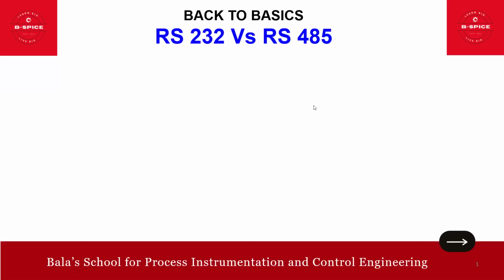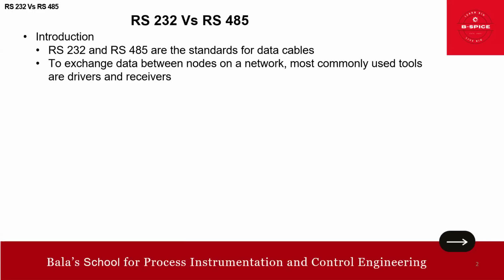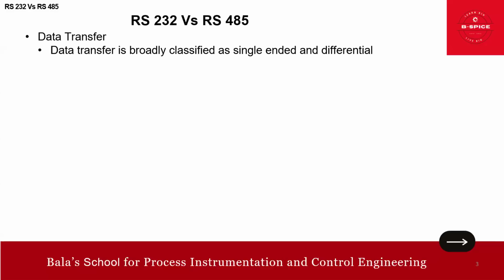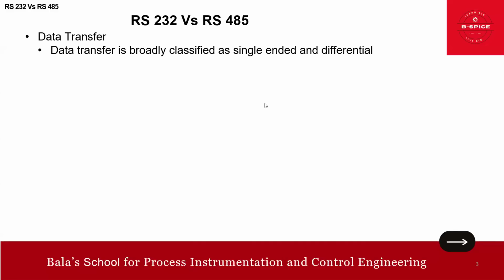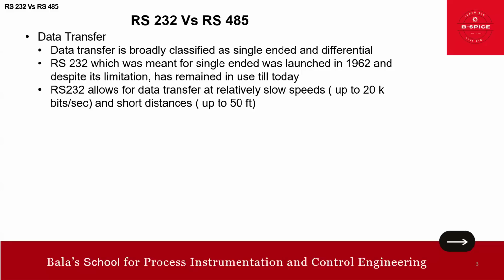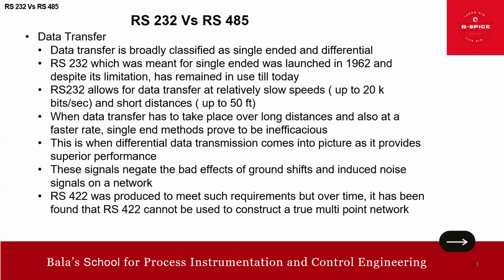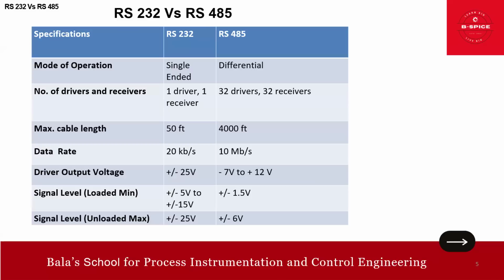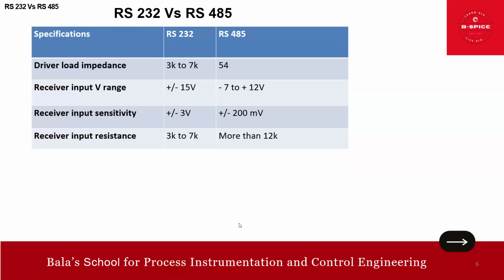RS 232 Vs RS 485